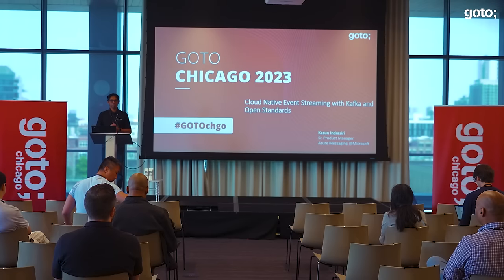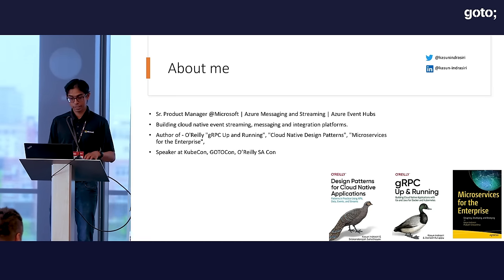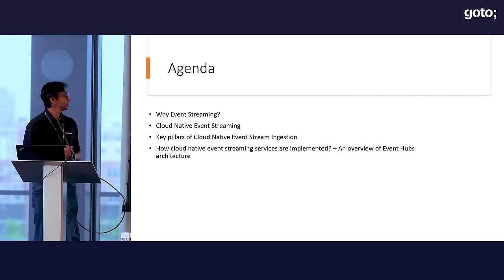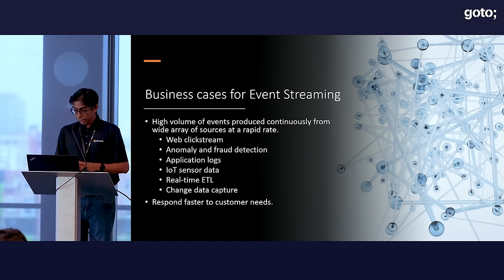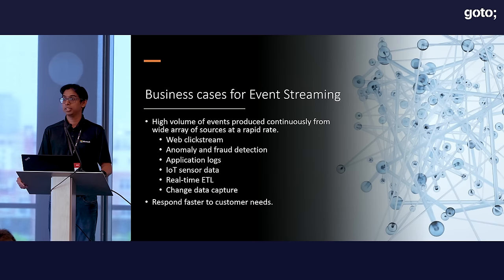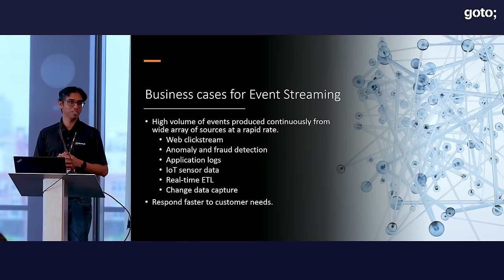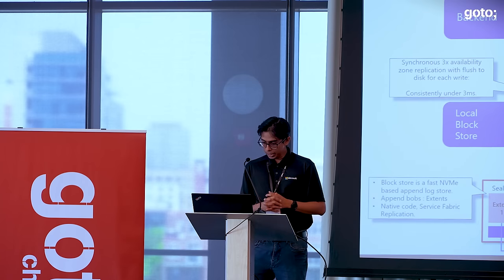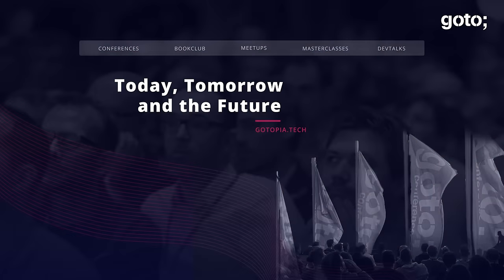Cloud Native Event Streaming with Kafka & Open Standards • Kasun Indrasiri • GOTO 2023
Kasun Indrasiri - Author of Multiple Books & Senior Product Manager at Microsoft@kasunindrasiri

ABSTRACT
Modern software applications heavily rely on analyzing large volumes of sequences of events or ‘event streams’ that are continuously generated by different sources in real-time to capture actionable insights and immediately respond to business challenges.

As modern business applications require to ingest, collect, store and process terabytes of data that comes in the form of event streams, you need to choose an Event Streaming Platform that is performant, interoperable, scalable, reliable, secure, and cost-efficient.

The popularity and adoption of Event Streaming platforms such as Apache Kafka, Azure Event Hubs, AWS Kinesis, etc. are increasing. In this session, we’ll take a closer look at the key characteristics of cloud native event streaming platforms.

These characteristics include:
• Multi-protocol: Ability to ingest and consume event streams with a wide array of protocols such as AMQP, Kafka, HTTP, WebSockets, and so on
• High-Performance data streaming: Low end-to-end latency, high throughput
• Dynamic scaling: Scale event stream ingestion capacity dynamically
• Multi-tenanted PaaS with workload isolation
• Elasticity
• High availability and resiliency: Replicas. availability Zones
• Geo Disaster recovery with data and state replication
• Security and Compliance
• Stream governance: Using schema-driven formats, Fine-grained resource governance [...]

TIMECODES
00:00 Intro
00:57 Agenda
02:18 Why event streaming?
04:13 What is event streaming?
09:07 Cloud native event streaming
12:01 Key components of an event stream ingestion
25:10 High performant streaming
41:40 Azure Event Hubs under the hood
47:13 Outro

RECOMMENDED BOOKS
Kasun Indrasiri & Sriskandarajah Suhothayan • Design Patterns for Cloud Native Applications •
Kasun Indrasiri & Danesh Kuruppu • gRPC: Up and Running •
Kasun Indrasiri & Prabath Siriwardena • Microservices for the Enterprise •
Kasun Indrasiri • Beginning WSO2 ESB •